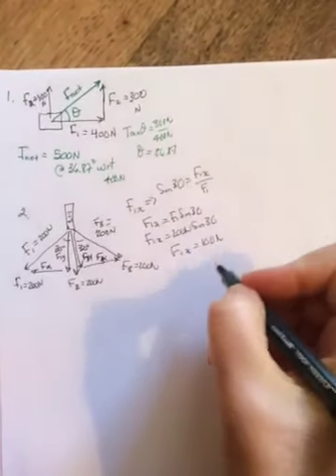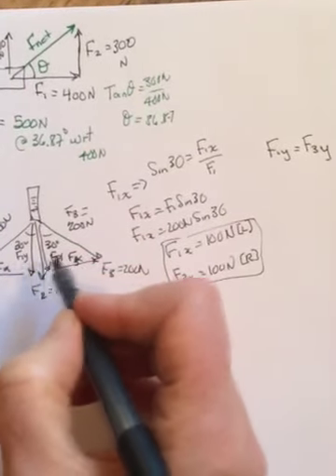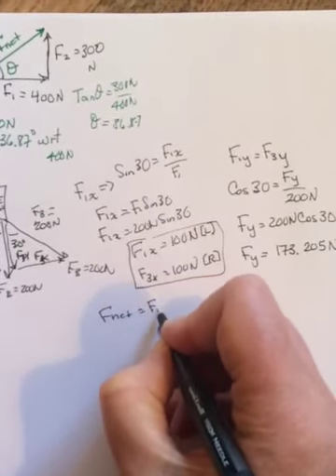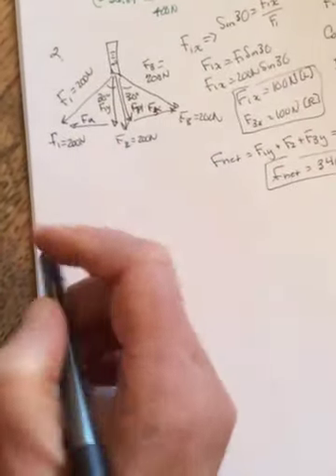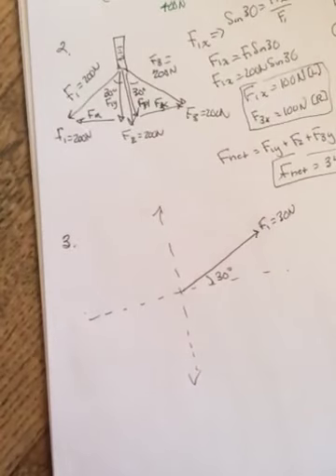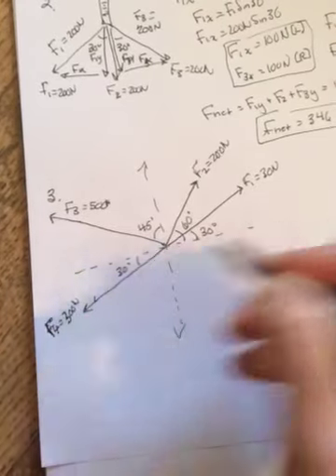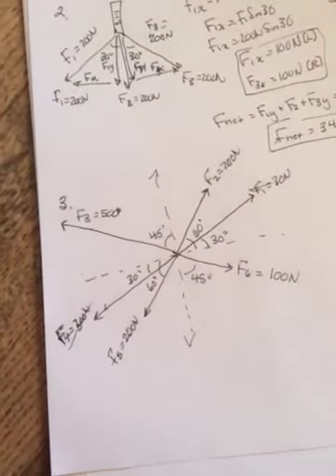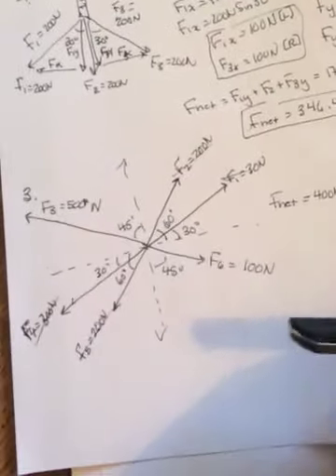Physics 11 Statics Question Sheet # 2 & 3